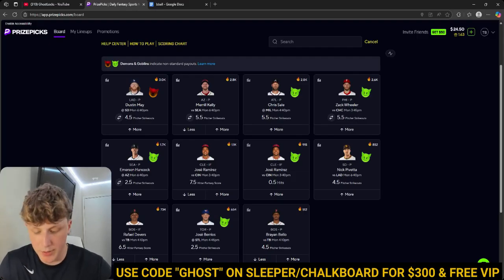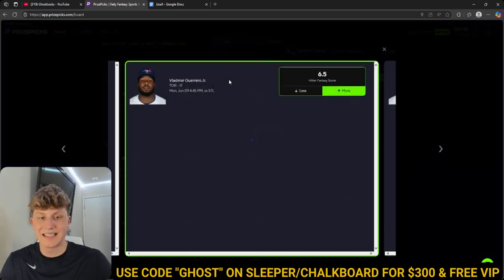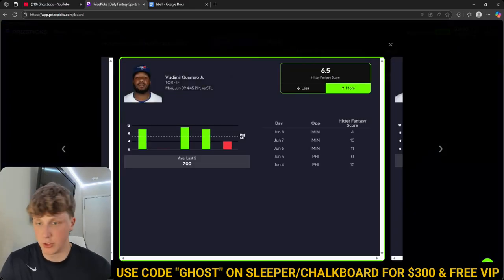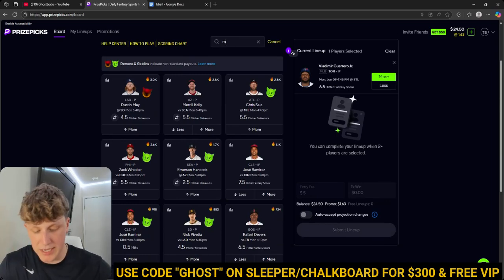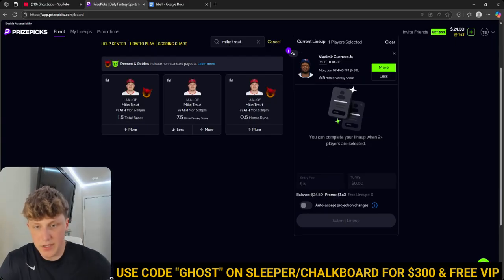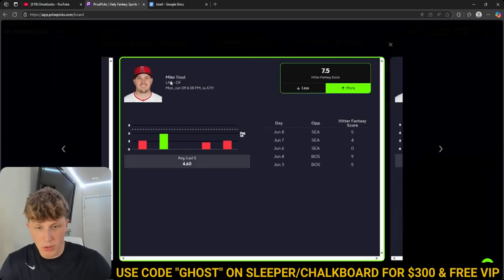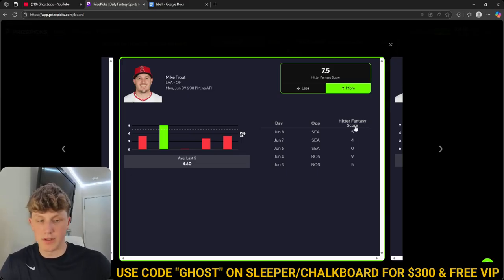PRIZEPICKS MLB MONDAY 6/9/25 - FREE PICKS!!! - BEST PLAYER PROPS - MLB TODAY - FREE BASEBALL PLAYS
BEST FREE BASEBALL PRIZEPICKS PLAYER PROPS AND PREDICTIONS TODAY FOR MLB MONDAY 6-9 MLB TODAY